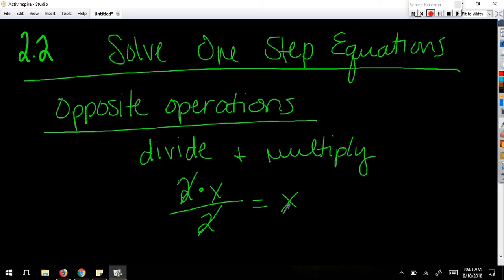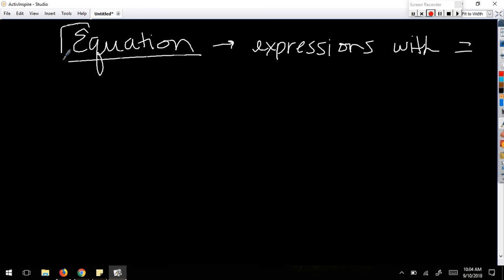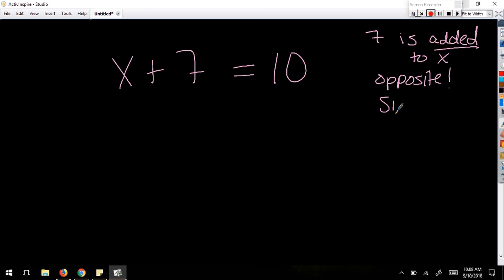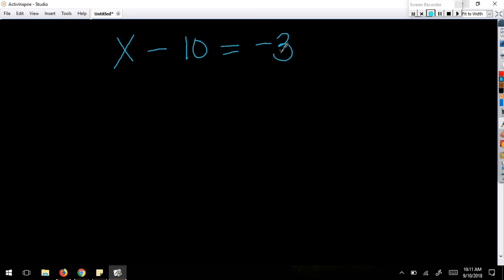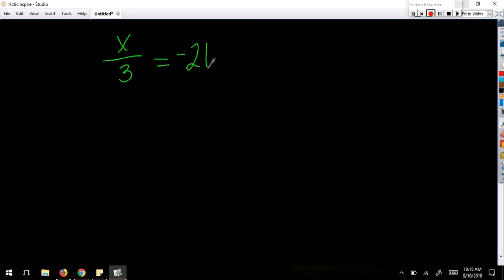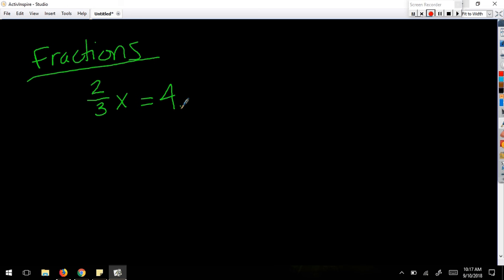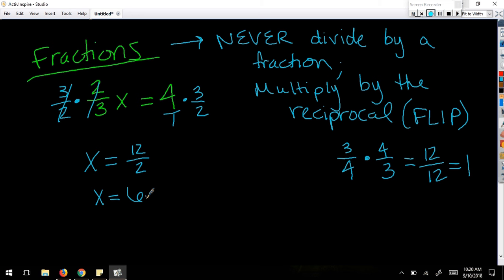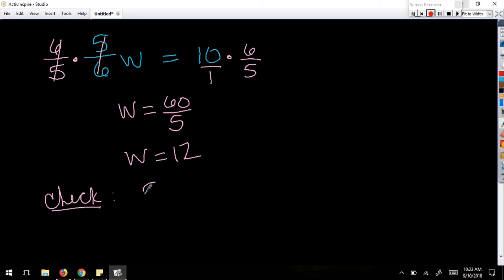2.2 solve one step equations